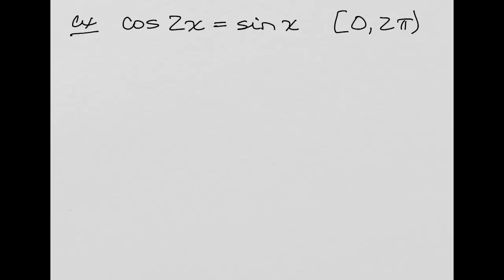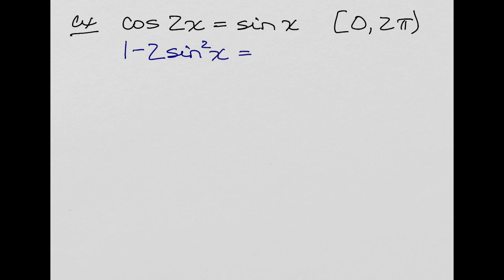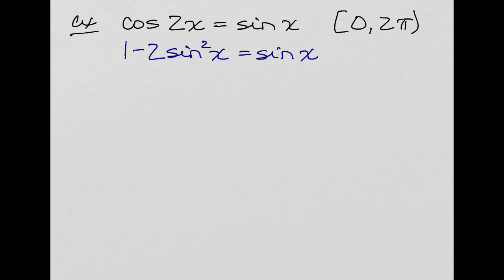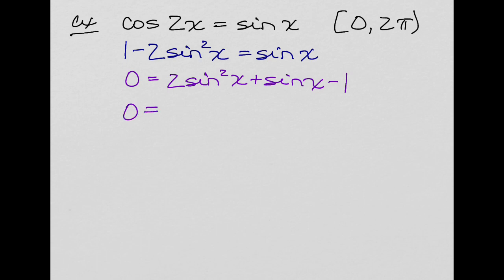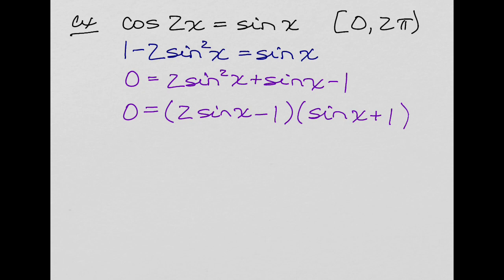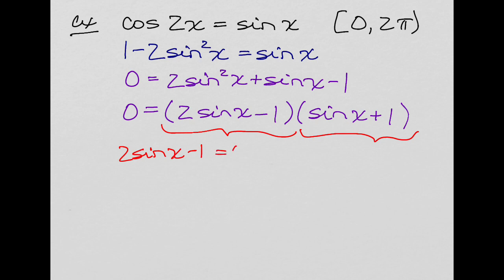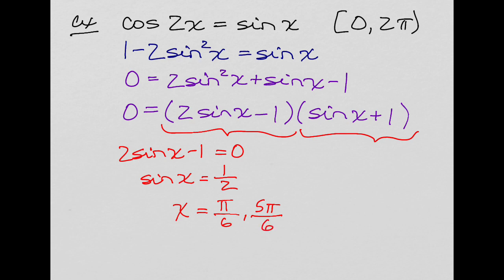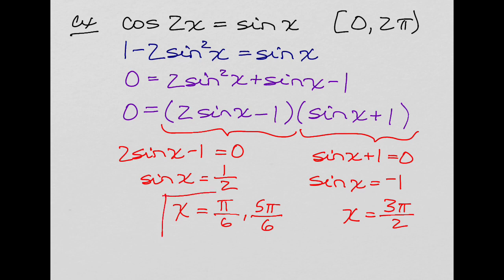Ex. 2 - equation with double angle identity